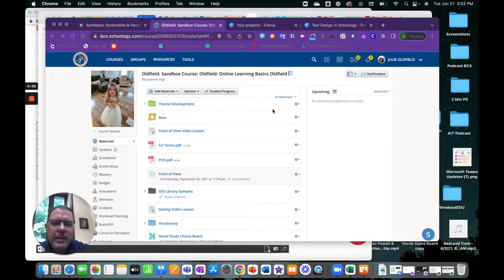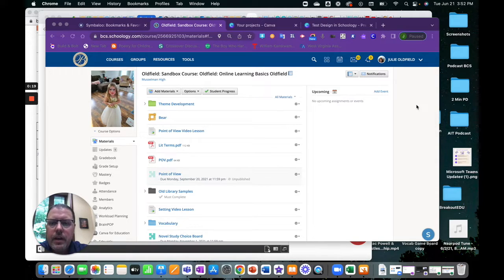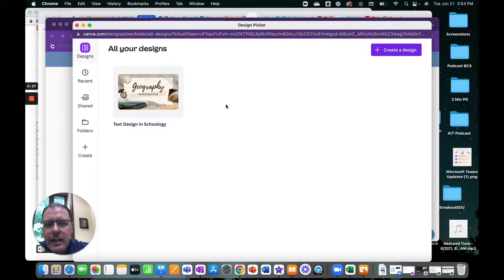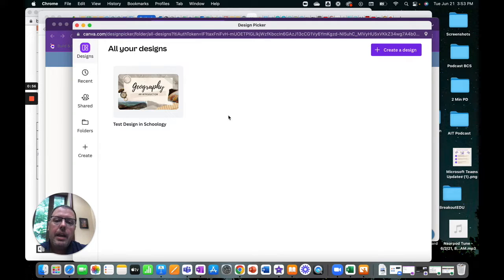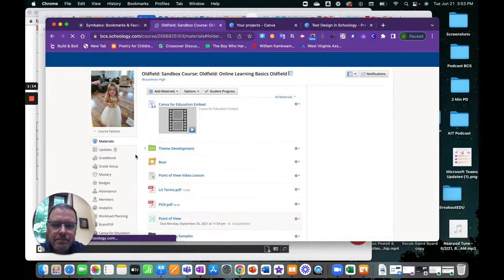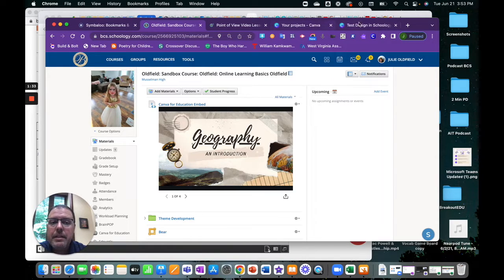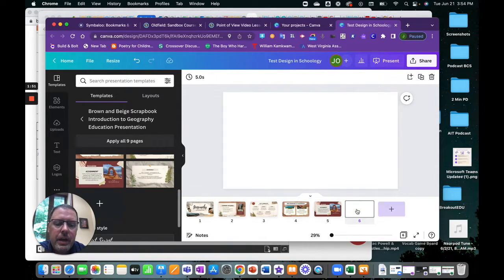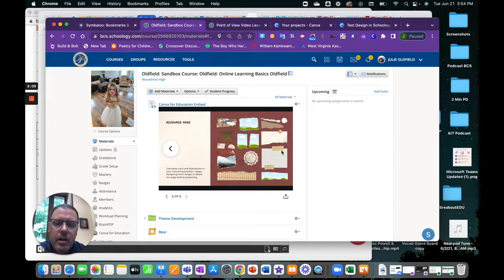Embedding Canva in Schoology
This video shows you how to embed content from Canva into your Schoology course. Your Schoology admins should install and configure the Canva app first.